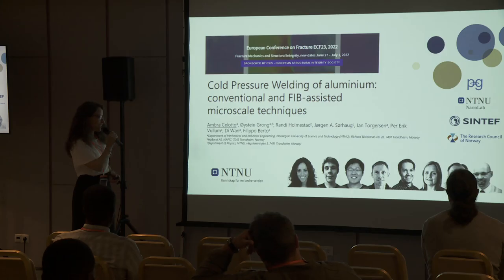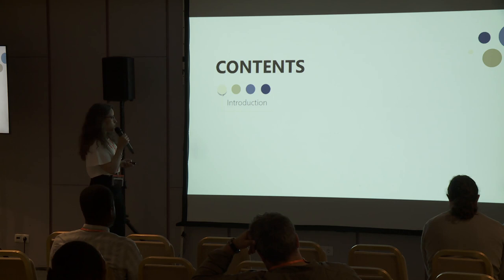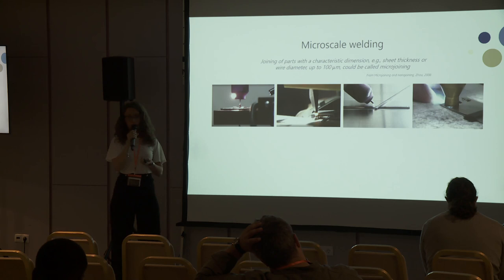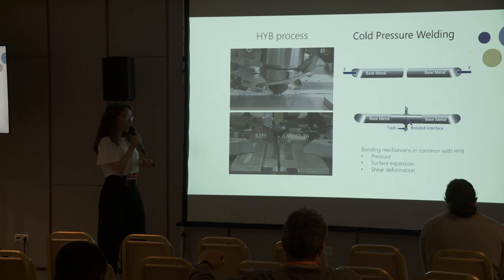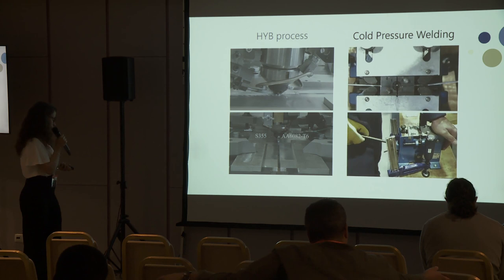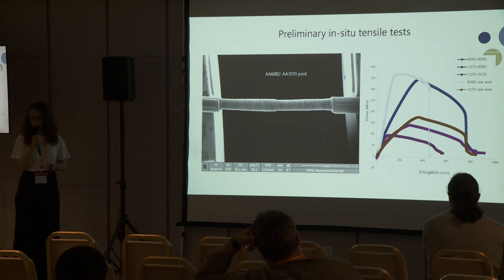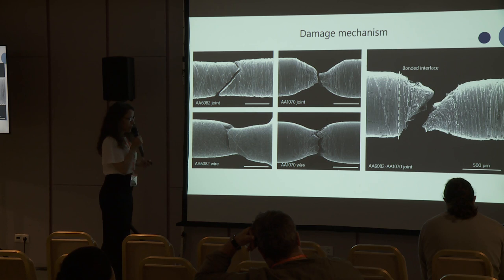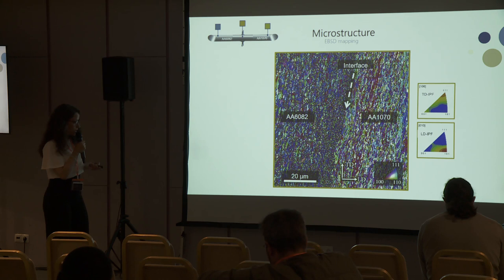Cold Pressure Welding of aluminium: conventional and FIB-assisted microscale techniques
Ambra Celotto, Øystein Grong, Randi Holmestad, Jørgen A. Sørhaug, Jan Torgersen, Per Erik Vullum, Di Wan, Filippo Berto